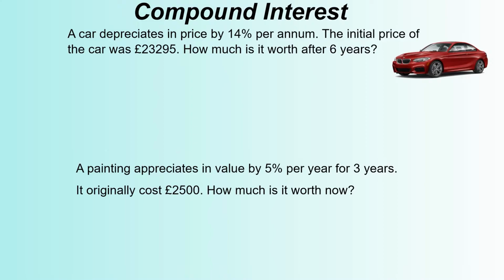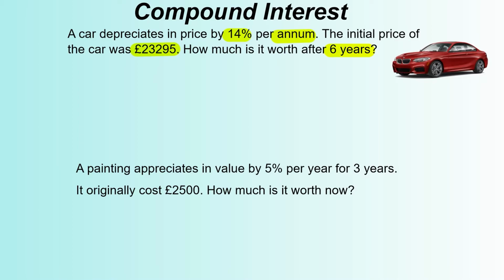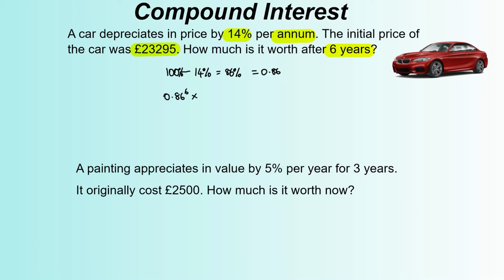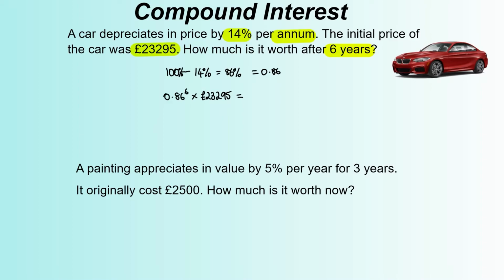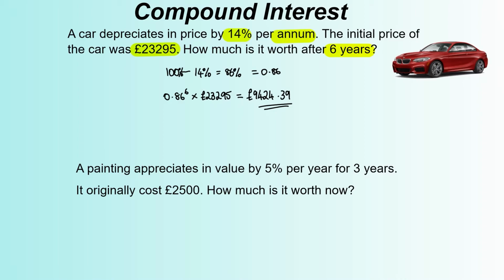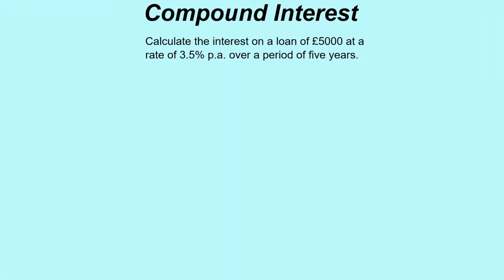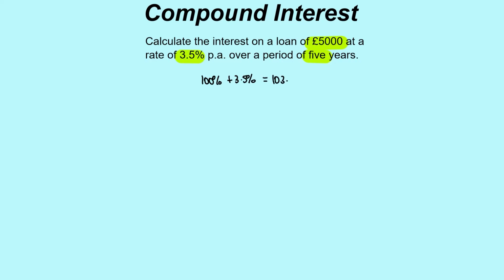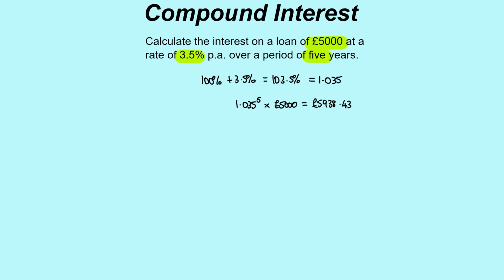Percentages - Compound Interest 2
Another step by step guide on how to use the "quick method" to calculate compound interest.